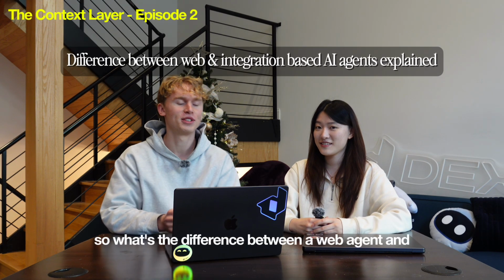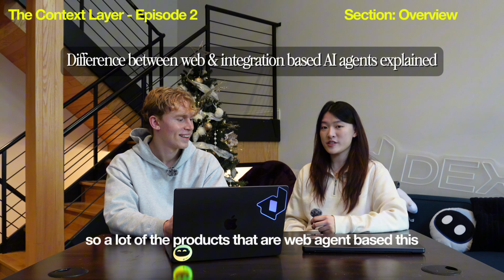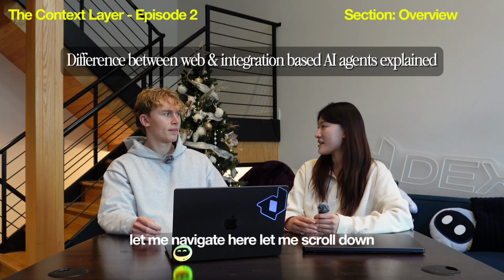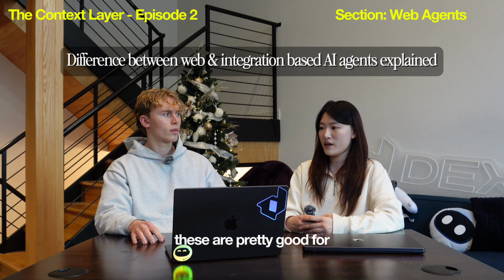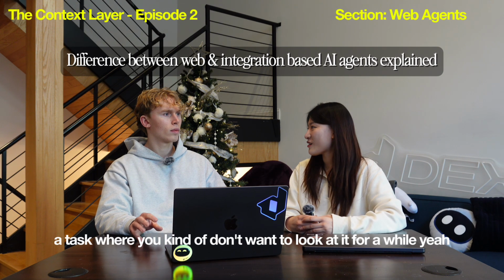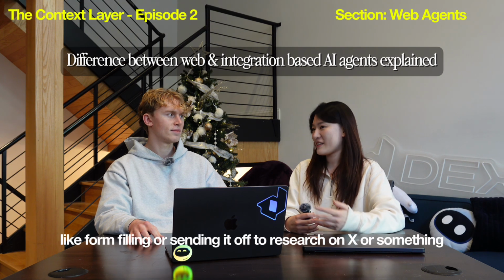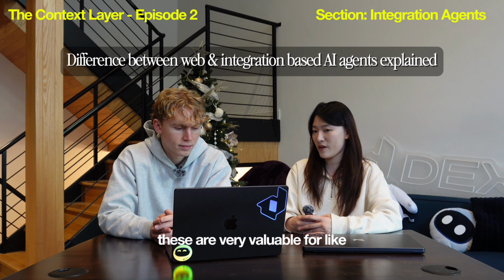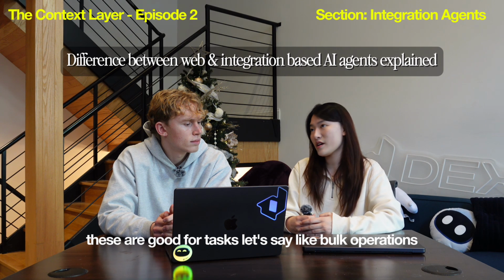What's the difference between a web vs integration based AI agent? - The Context Layer Episode 2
In Episode 2 of The Context Layer, we break down one of the most misunderstood topics in AI right now:

What’s the difference between a web agent and an integration-based agent — and when should you use each?

We cover:

• How web agents operate (click-by-click, like a human)
• How integration agents work (direct API access to your accounts)
• Why web agents can feel slower and less predictable
• When “good enough” automation is actually enough
• Why integration agents are better for mission-critical workflows
• Bulk operations, CRM access, spreadsheets, email, and real system-level control
• The reliability tradeoffs most people don’t think about

Not all “agents” are built the same.
Understanding the architecture behind them changes how you evaluate tools — and what you trust them to handle.

If you’re building with AI, adopting AI, or deciding which tools to use inside your company, this episode will give you the clarity you need.